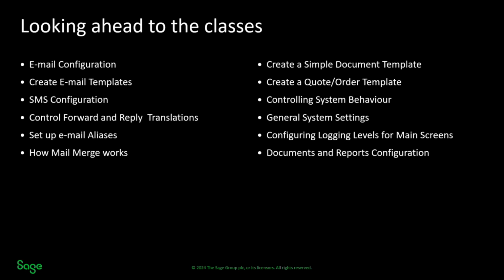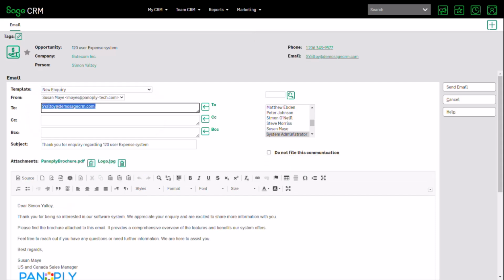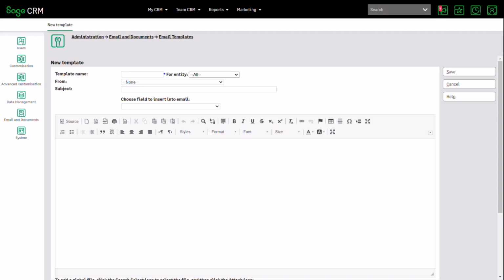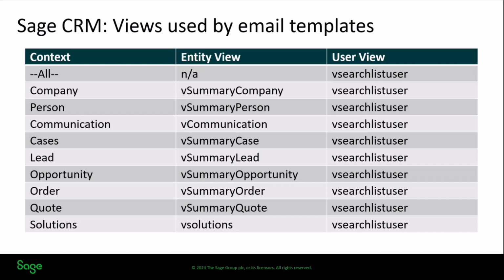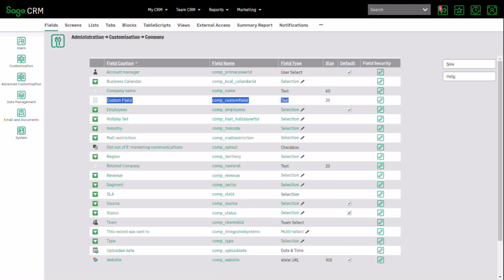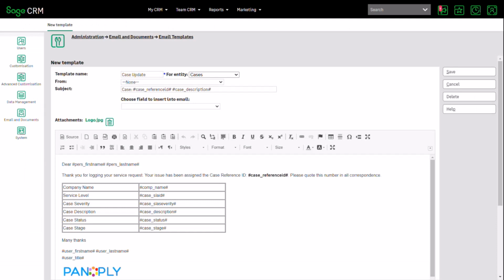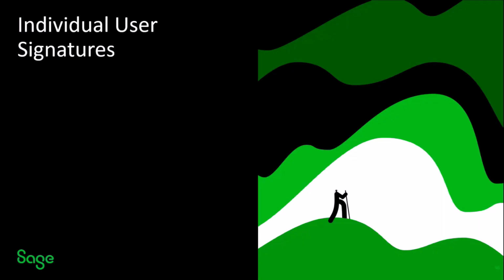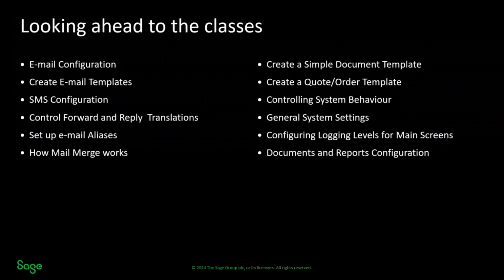Sage CRM - Create an email template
This short video tutorial is designed to help the new System Administrator.  It is part of a series of lessons about Application Administration.   This lesson in particular will cover the knowledge needed to understand how to create email templates for the Sage CRM internal e-mail client and how individual users can create email signatures.

Email templates can help your users respond to customers in a consistent and professional way.